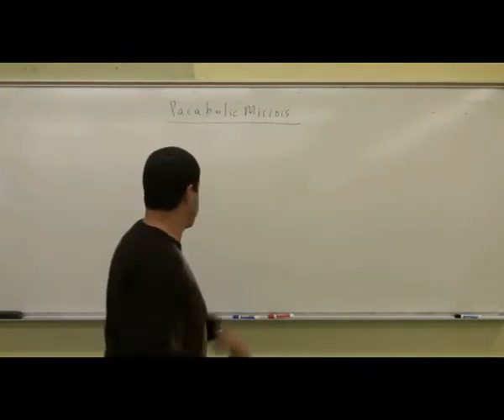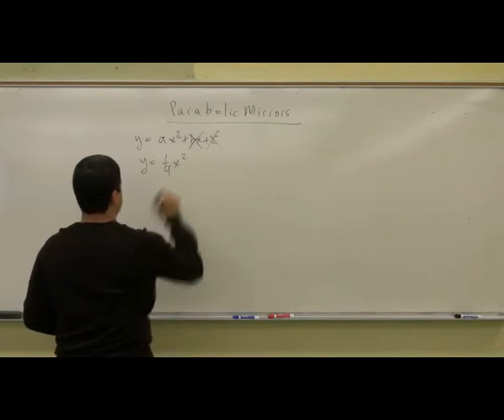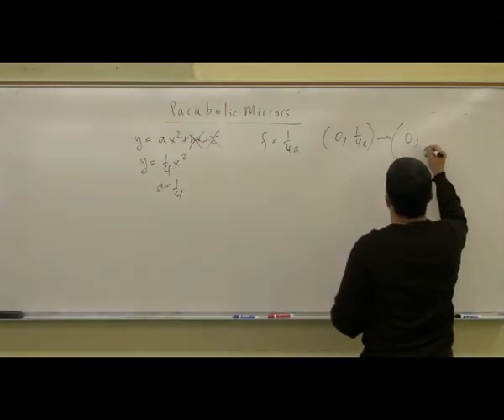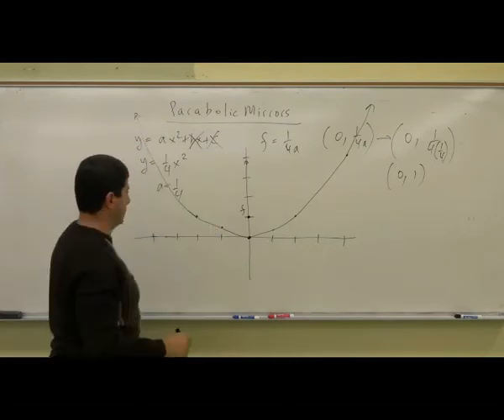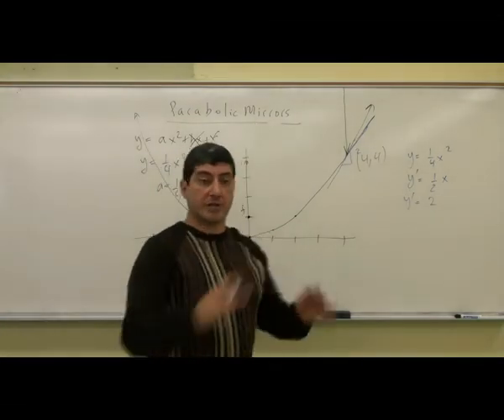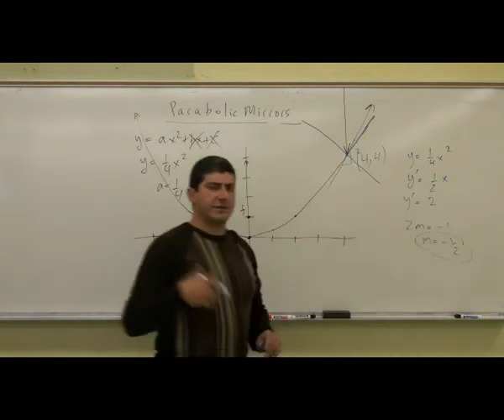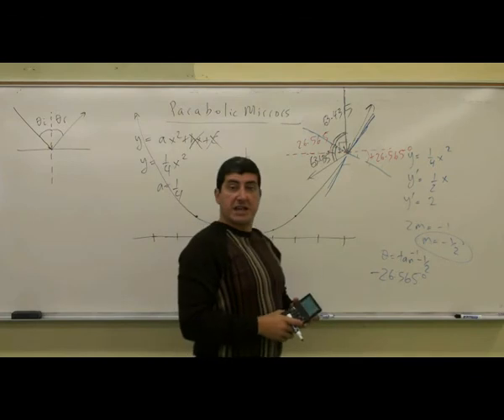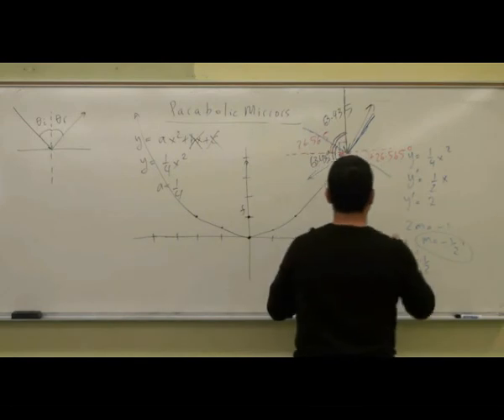Parabolic Mirrors 1.avi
This video shows how to prove that a parabolic shape reflects all parallel light rays in such a way that they all go through the focal point of the parabola.  (Part 1)